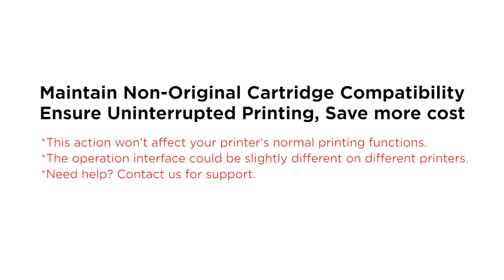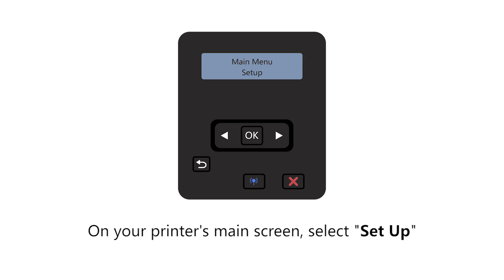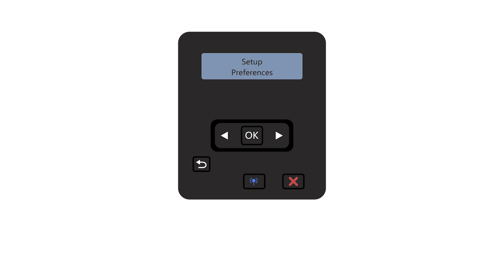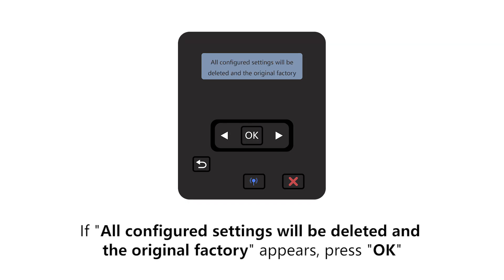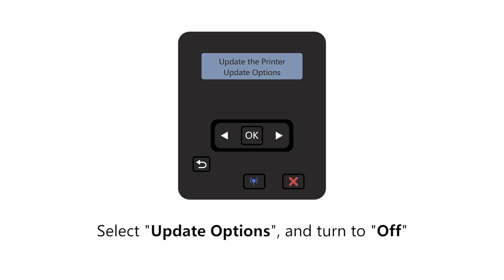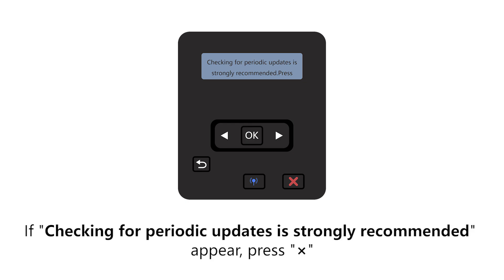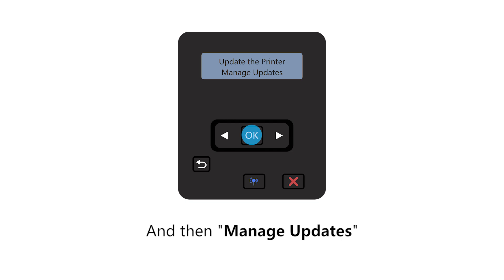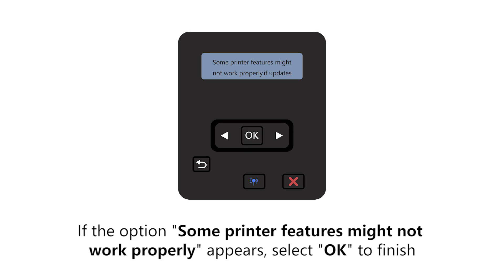[HP 148 W1480 Series] Disable Auto Updates Tutorial for Printers Using 148AX W1480AX Toner Cartridge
Turning off automatic firmware updates is crucial to maintain compatibility and ensure uninterrupted printing with your current compatible cartridges, both now and in the future.